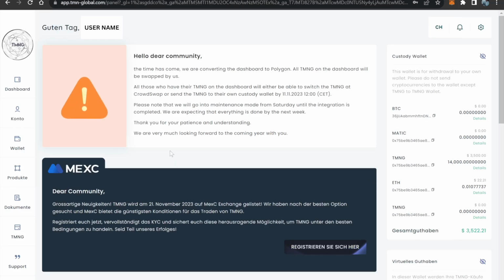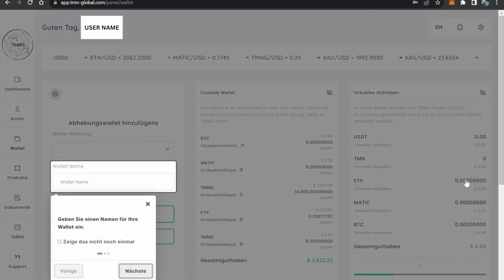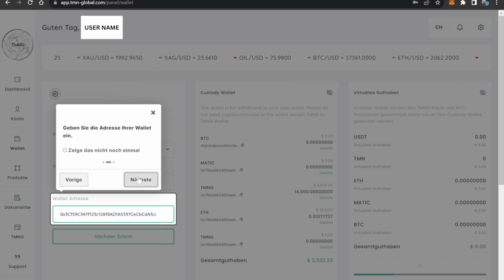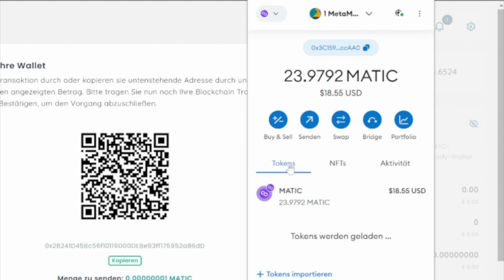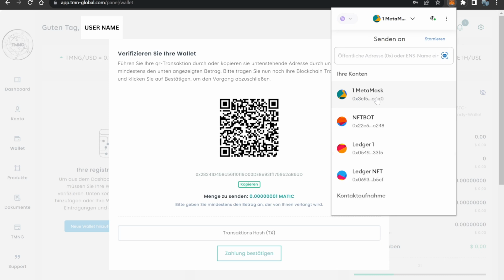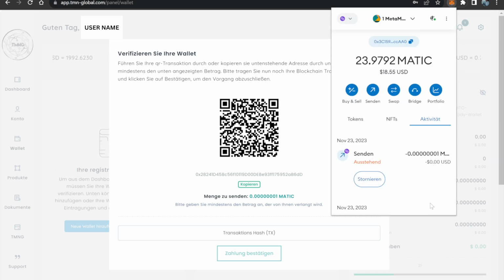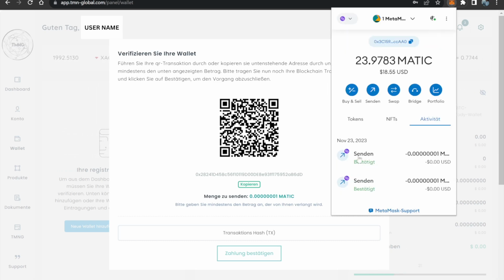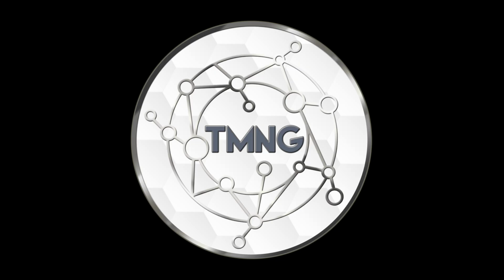How to Connect a Polygon Wallet to the TMN Global Dashboard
1. and login with your credentials.

2. Follow this guide to connect a Polygon/MATIC wallet to the TMN Global dashboard.

3. When you connect your wallet, you will then be able to withdraw TMNG Tokens.